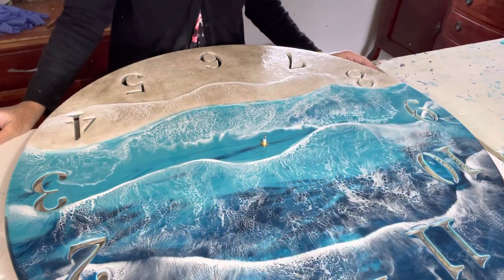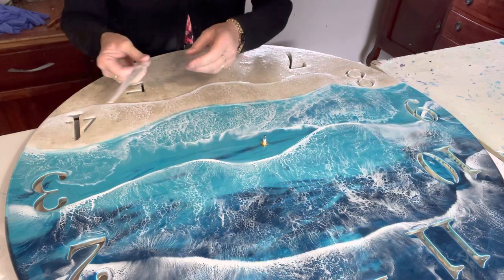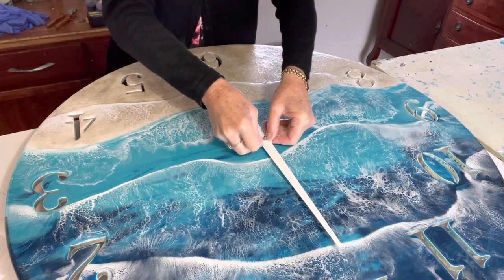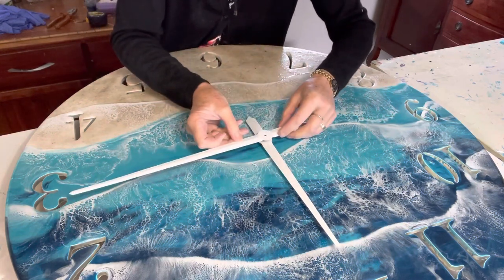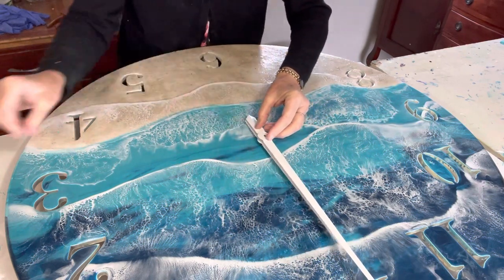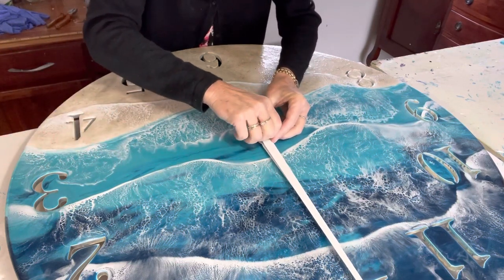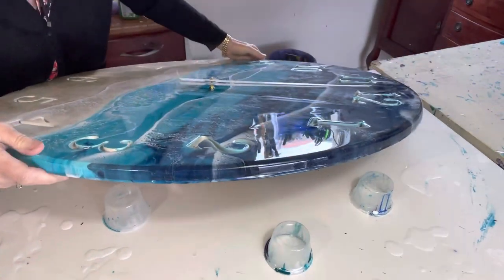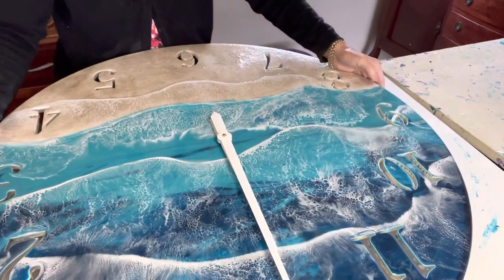Adding hands to a high torque mechanism on your clock.